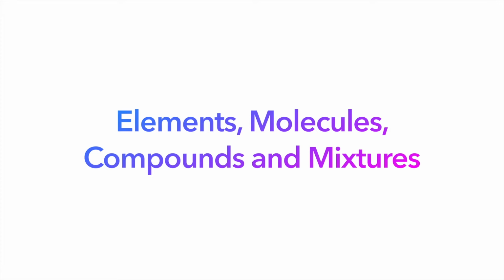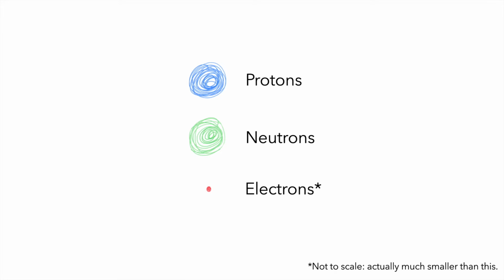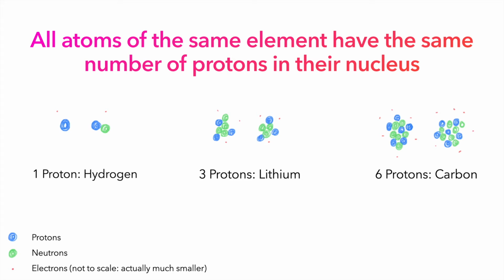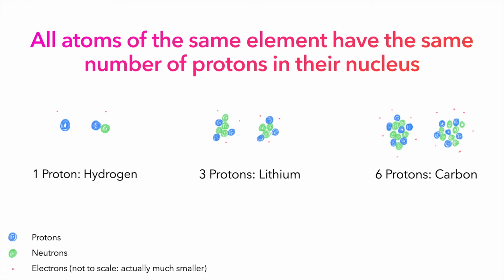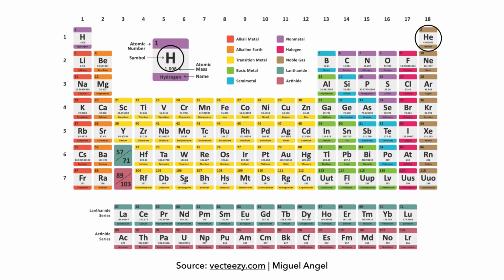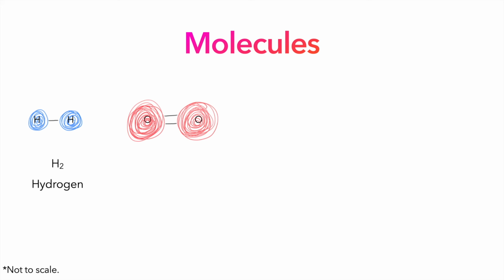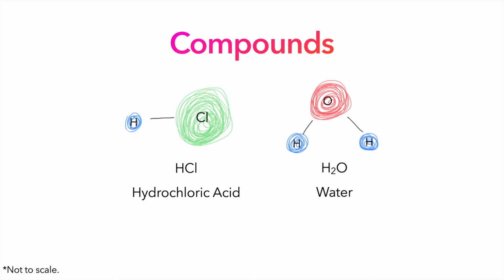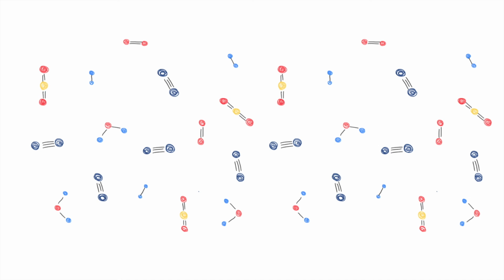Elements, Molecules, Compounds and Mixtures | Quick Chemistry 2